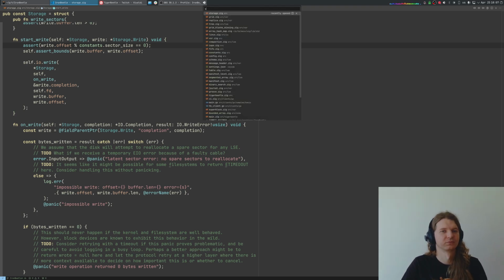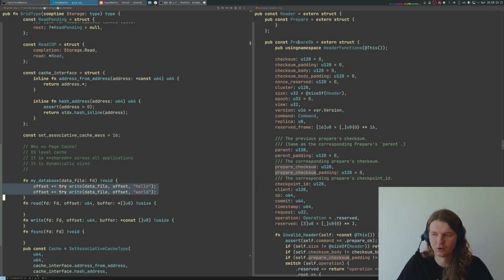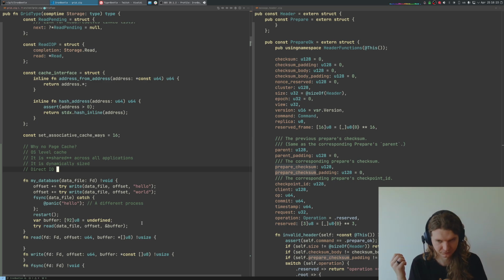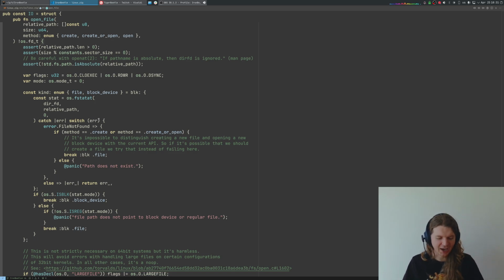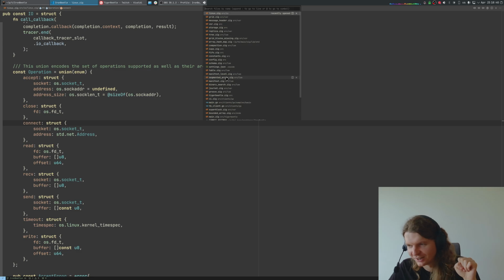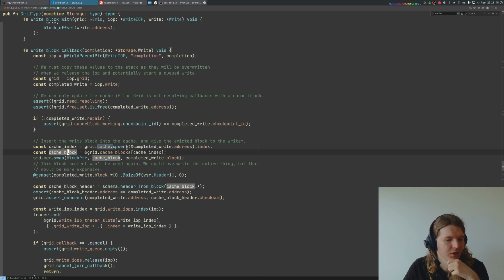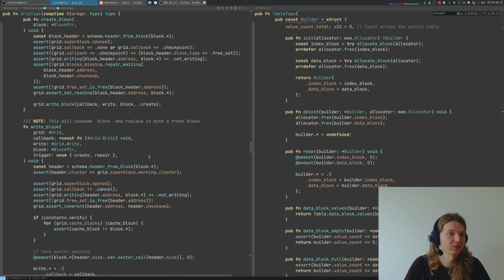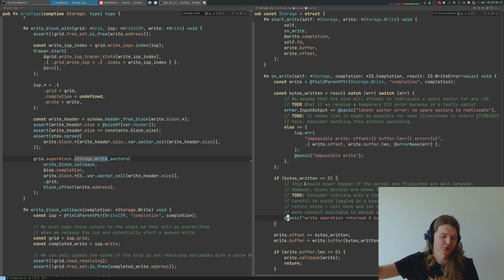Episode 023: To fsync or not to fsync?